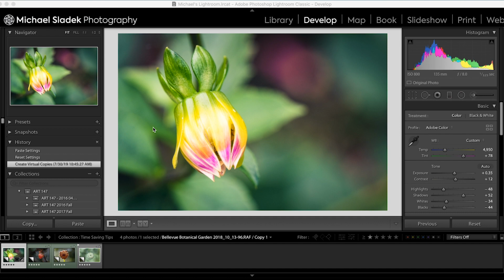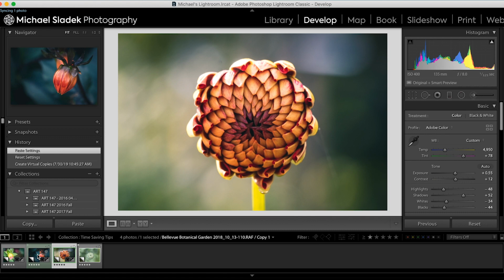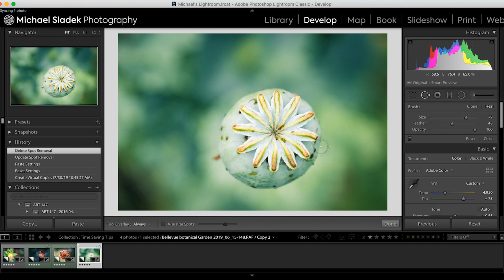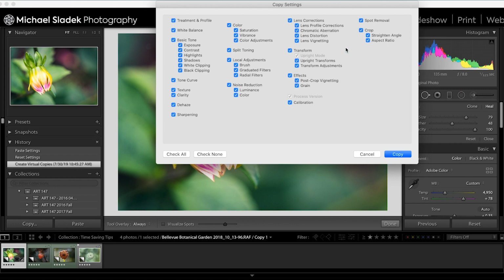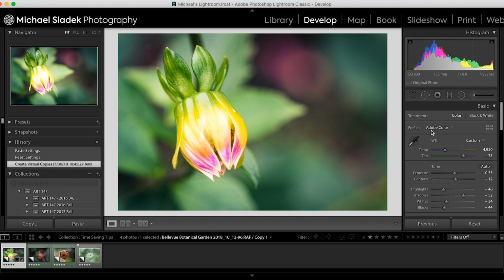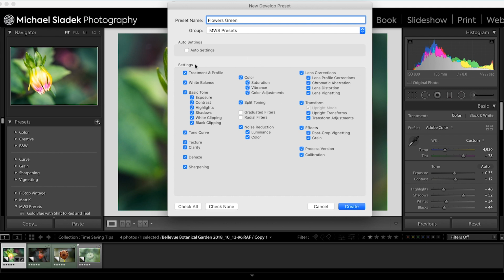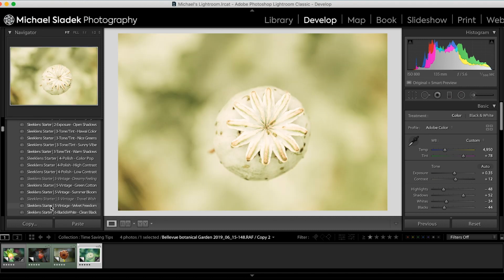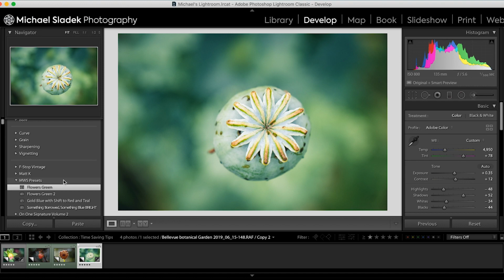Lightroom Tutorial - Develop Module Time-Saving Editing Tips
This video tutorial to Lightroom Classic is about saving time when editing photos in the develop module. Three methods are shown: "Previous" button to quickly copy all changes from one photo to another; "Copy Settings" to selectively choose which edits to copy; and "Presets" to save or apply settings from previous sessions. Save time in Lightroom, so you can get back to taking photos!

Gear:
Fujifilm X-T3 & X-T2
Fujifilm XF10-24mm f/4.0
Fujifilm XF18-135mm f/3.5-5.6
Fujifilm XF 50mm f/2.0

Rode SmartLav+

Aputure Amaran AL-528W Daylight LED Flood Light